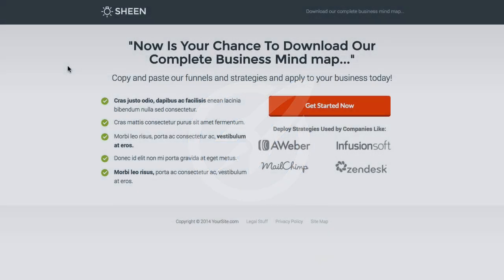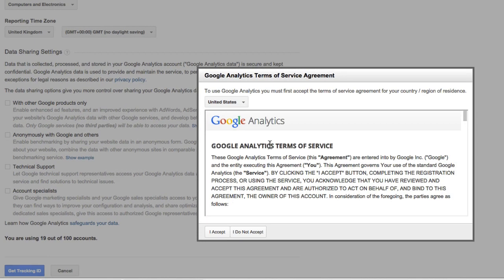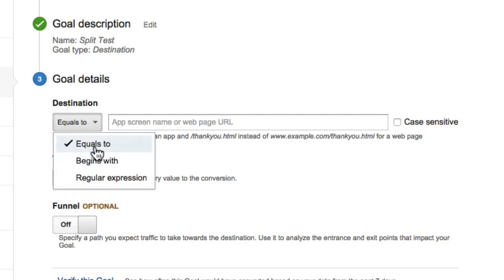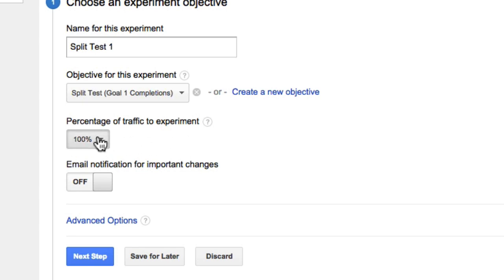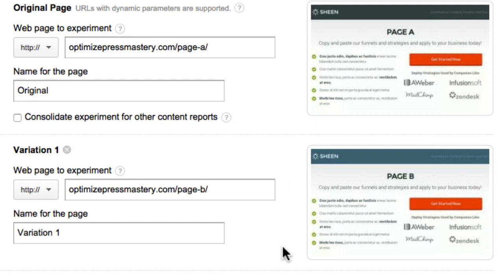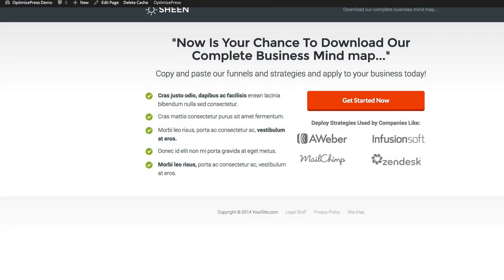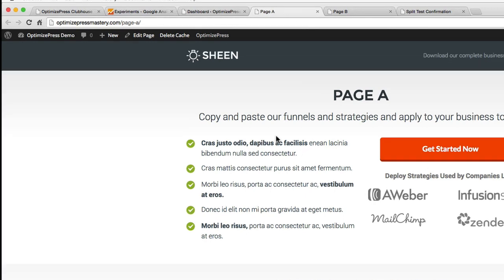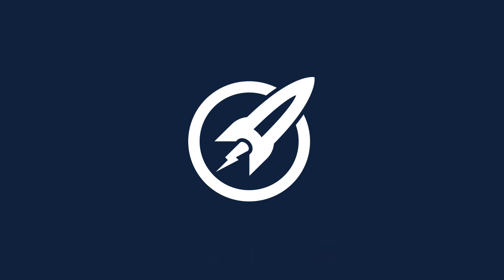OptimizePress - Increase Conversions Running Google A/B Split Tests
Using Google Analytics and OptimizePress you can easily start running your own split test experiments, silently in the background, without affecting your visitors on-page experience. You now become the company doing the testing. Once you know how to split test pages you’ll never run a list building campaign without split testing the traffic to find a higher converting page.